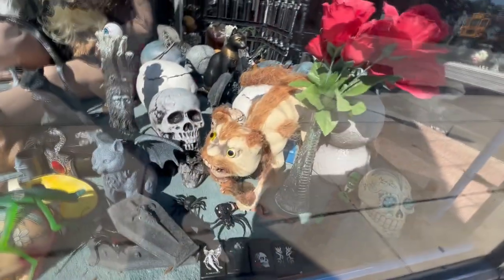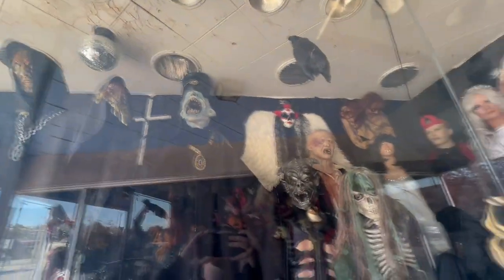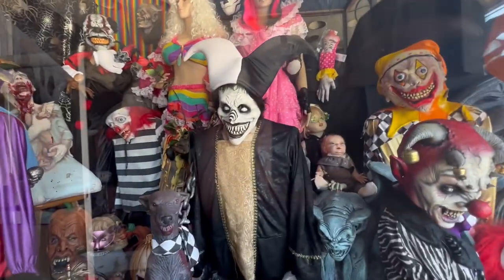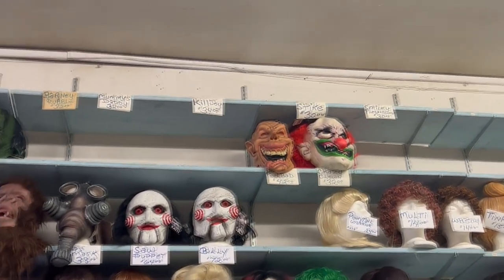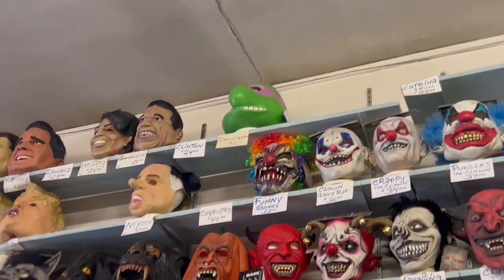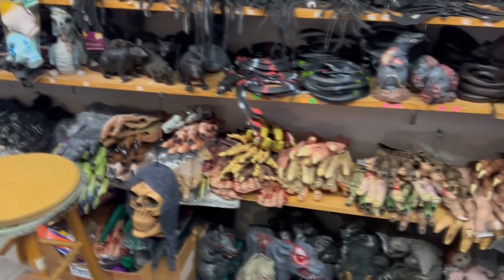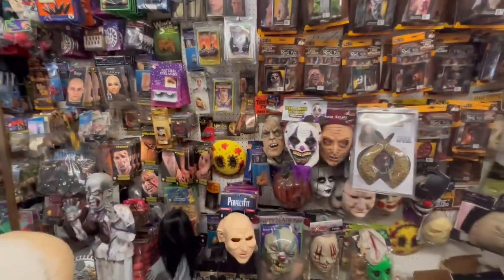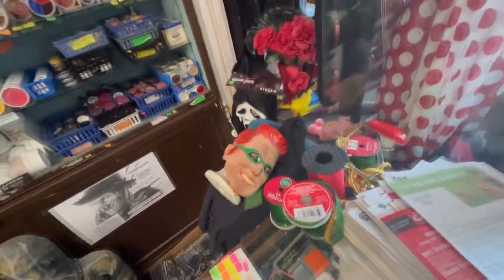HALLOWEEN MASK SELECTION AT STARSHIP EARTH IN CLEVELAND OHIO!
check out this amazing and unique mask and accessory collection at starship earth in Cleveland Ohio!

located at 16880 Lorain Ave Cleveland OH 44111